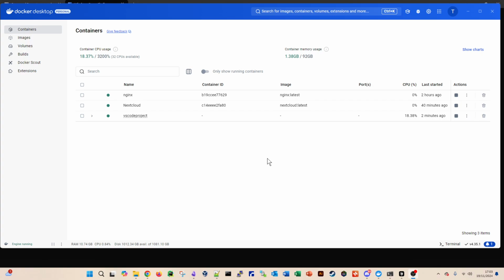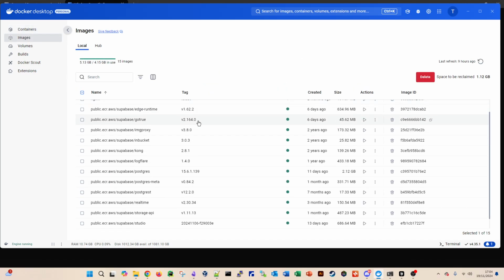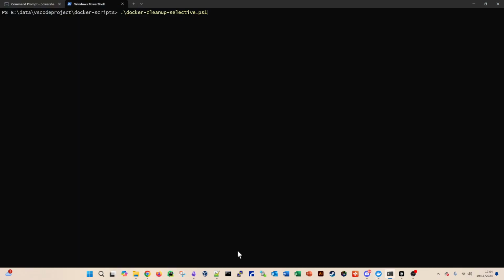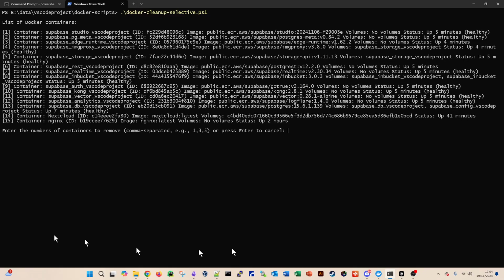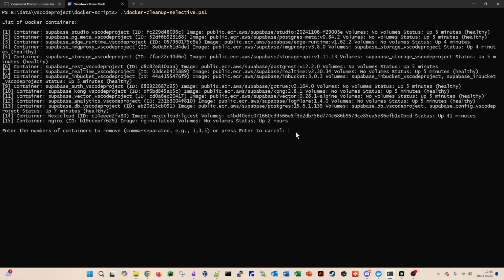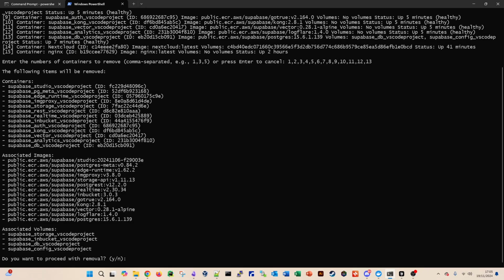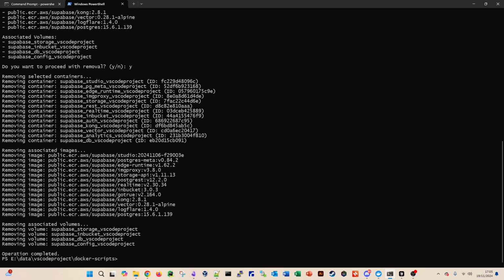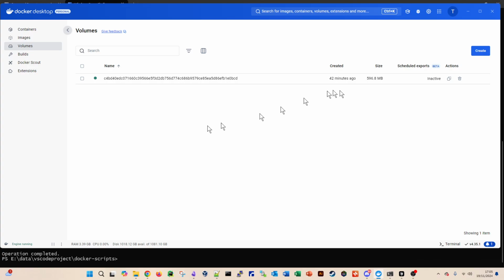Cleaning up docker.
This video shows my Docker cleanup script selectively cleaning out the container. It removes Supabase Containers, Images, and volumes but leaves other ones behind, still running.

It does this by asking the user to select the containers they wish to remove, and then the script proceeds to carry out the task.

if anyone wants them.